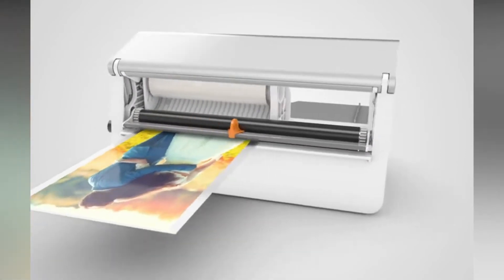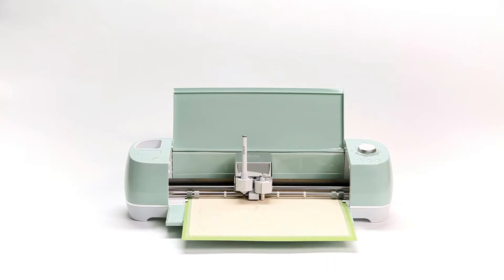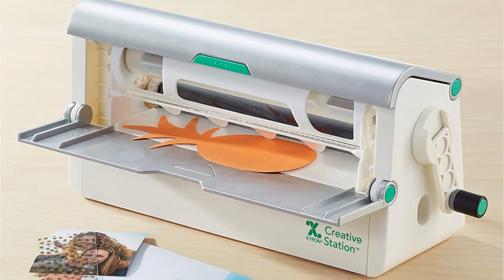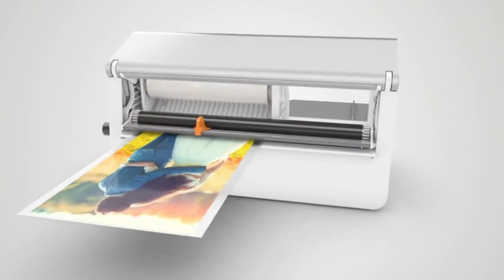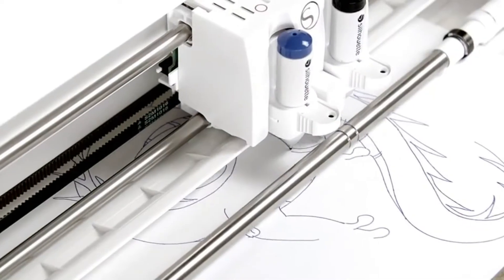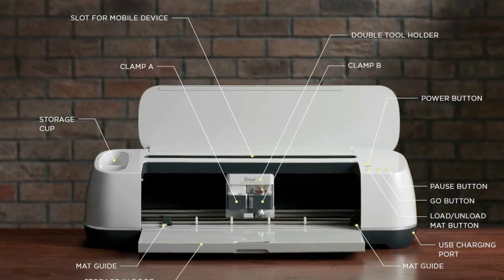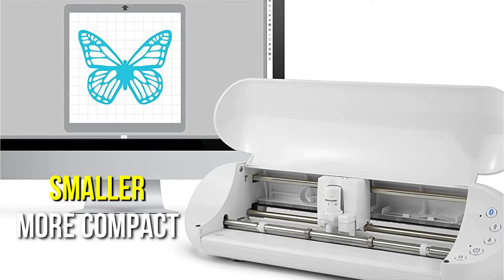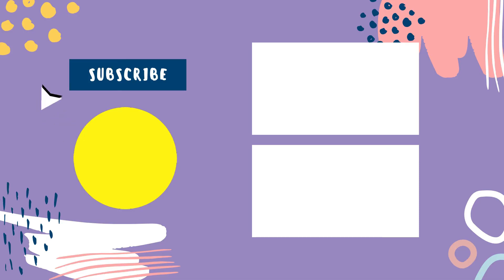Top 5: Best Vinyl Cutter For T-Shirts in 2023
If you're looking for the best vinyl cutter for T-shirts in the UK, check out our expert guide featuring top-rated products with precise cutting, easy-to-use software, and durable construction for all your DIY T-shirt projects. Make your designs stand out with these quality vinyl cutters.

00:00​ Intro
1️⃣
00:20 Cricut Explore Air 2, Mint.

2️⃣
01:26 Xyron 6244632 Creative Station | vinyl cutter machine for t shirts.

3️⃣
02:13 Silhouette Wireless Cutting Machine.

4️⃣
03:13 Cricut Champagne Maker.

5️⃣
04:08 Silhouette Portrait 3 Electronic Cutting Tool.